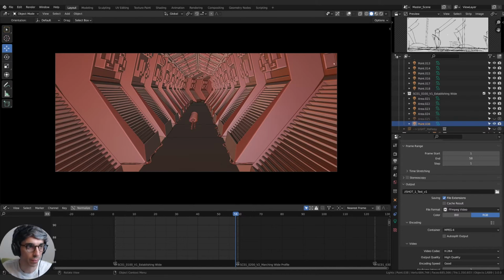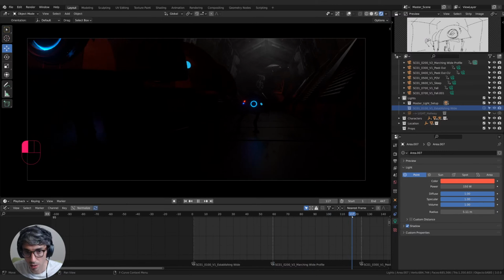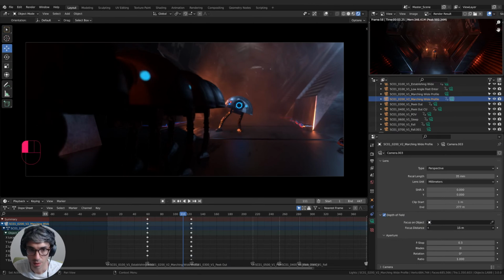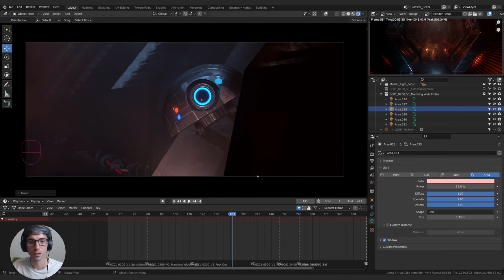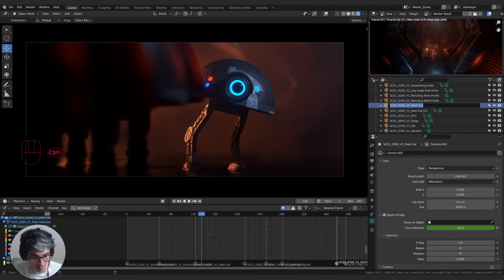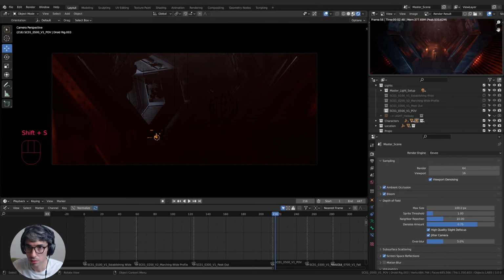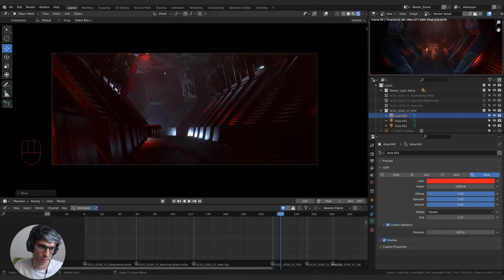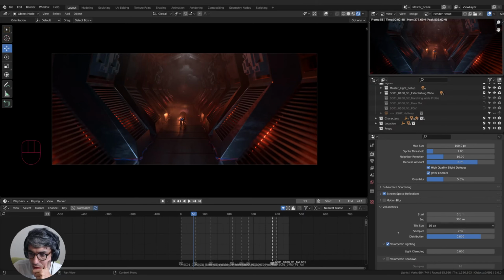"Dump Run" Part 10 - Animating a Blender Short Film